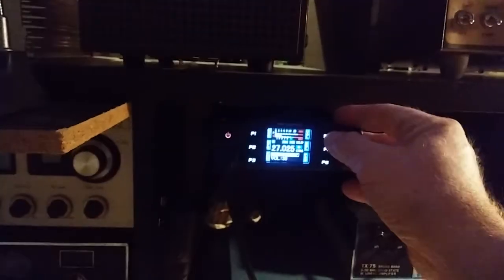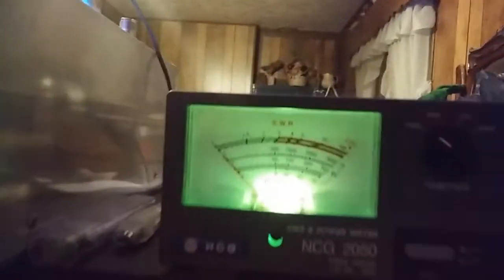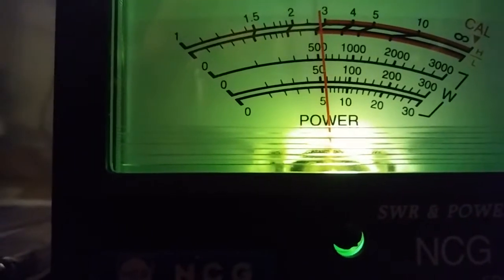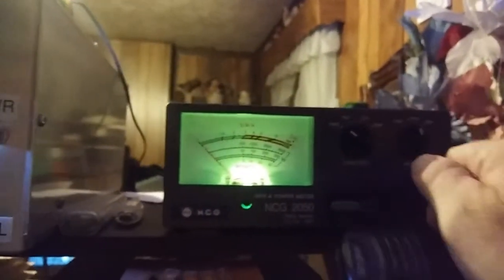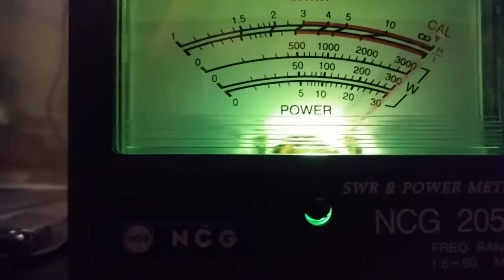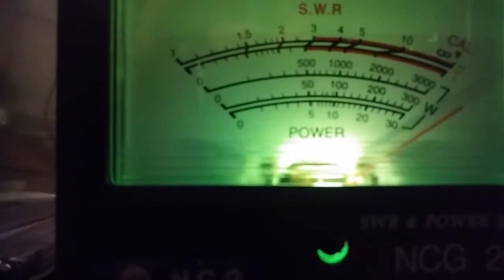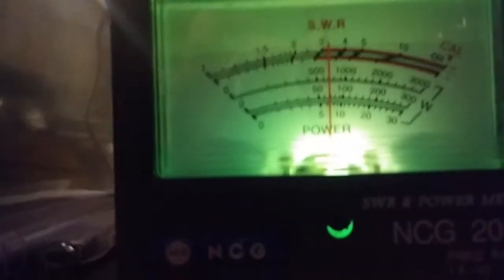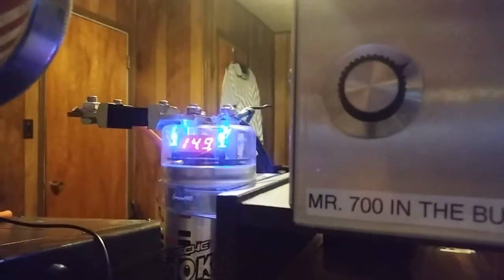Sr94hpc and custom Scorpion amp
New radio tuned to amp.power bird no peek kit.😥